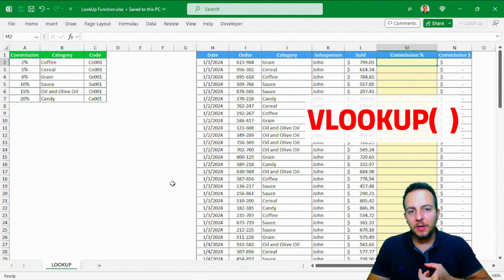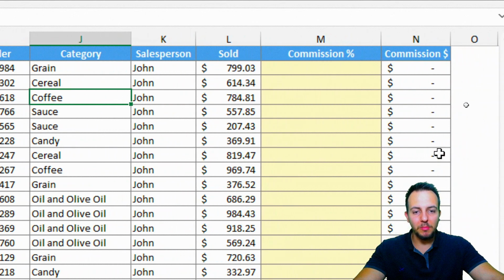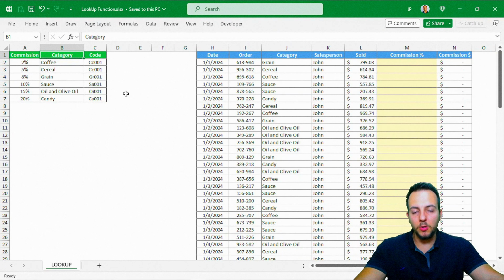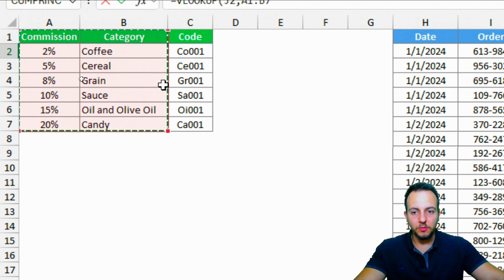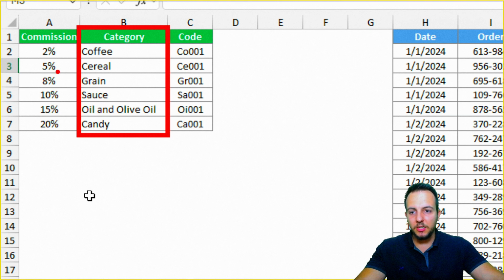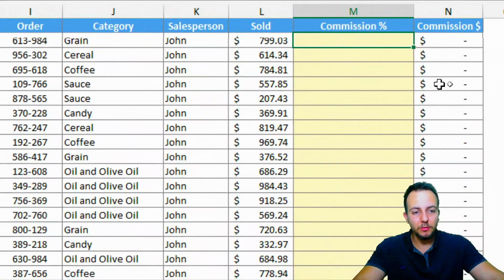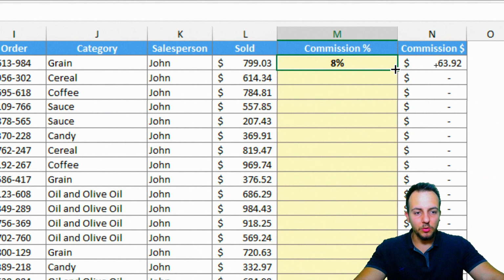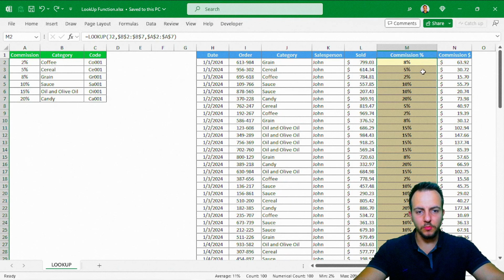LOOKUP function is better than VLOOKUP | Practical Example Step by Step | How to use Excel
In this Excel video tutorial, we will learn how to use the Lookup function in the Excel spreadsheet, Lookup formula in Excel. When VLookup does not work and when HLookup does not work, you can use Lookup formula. You can use this search function in Excel instead of Xlookup and index match as well.

These functions are search function in Excel, search functions. They serve to automate repetitive processes and tasks.

Just imagine that you have a sales list where you need to fill in the costs of the products, however, instead of checking product by product in another spreadsheet where you have the cost table, it is much easier to use a search function.

This way, you don't need to search, Excel will do the work for you. This is a great way to save time in your daily life and in the job market with Excel, by automating repetitive tasks and processes.

The VLOOKUP function can be used when you need to find items in a table or a range by row.

Example, you need to look up the price of an auto part by the part number or find an employee's name based on the employee ID.

However, VLookup has an error in Excel. It only returns values that are to the right of the reference column, so if you need to return a value that is to the left of the reference column, Vlookup will not work. We can then use the XLookup function or even index with match.

The LOOKUP function can be used when you need to find things in rows of a table or range.

Example, when searching for the price of an auto part by the part number, or find an employee name based on the employee ID.

With LOOKUP, you can search in one column for a search term and return a result from the same row in another column, regardless of whether the return column is on the right or left side of the reference column.

The INDEX function returns a value or reference to a value from within a table or range, that is, it returns the value of an element in a table or matrix, selected by the row and column number indexes.

The MATCH function searches for a specified item in a range of cells and returns the relative position of that item in the range.

As an example, if the range A1:A3 contains the values 10, 20, and 30, the formula =MATCH(20,A1:A3,0) returns the number 2, because the number 20 is the second item in the selected range.

Now that we know how to use the functions above, we can combine functions in Excel, that is, join two functions within the same cell in Excel.

But we can also use the Lookup function in the Excle spreadsheet for the same purpose as the corresponding index function.

And in this free Excel tutorial, we will use the Lookup Function to replace Xlookup and Vlookup.